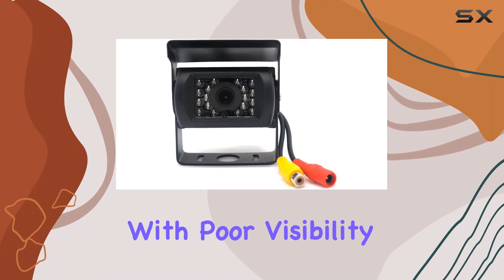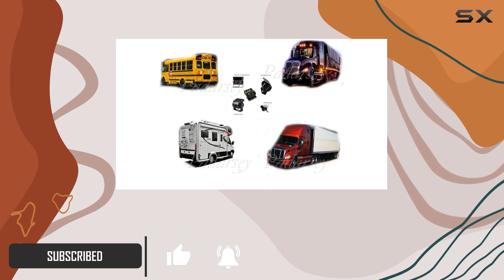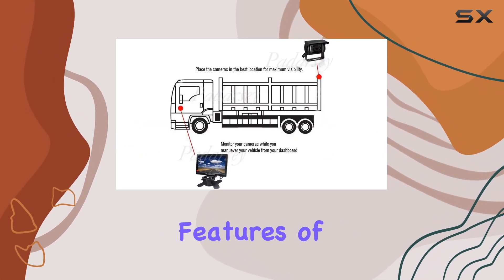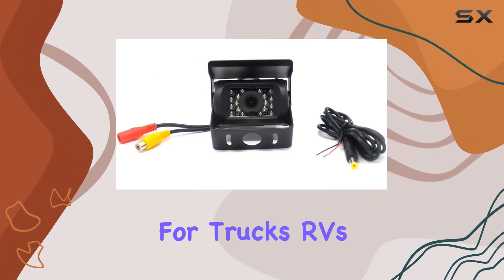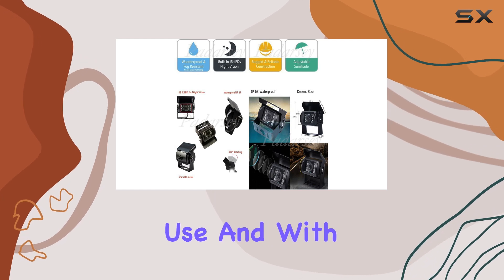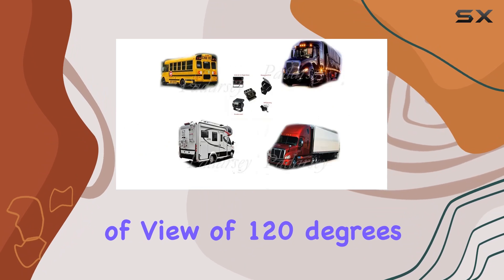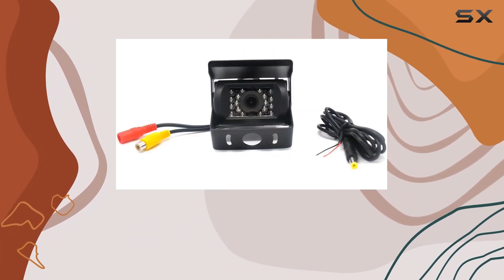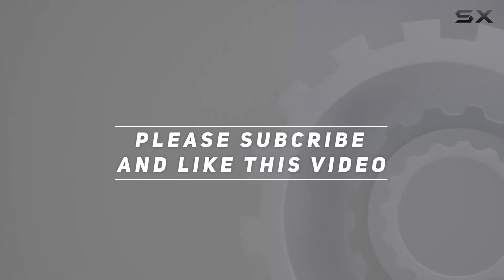Padarsey Vehicle DC 12V -24V Rear View Camera: The Ultimate Night Vision Backup Solution!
0:00 Intro
0:06 Review

Things that we mentioned in this video:
Padarsey Vehicle DC 12V : B07DKYSWVX